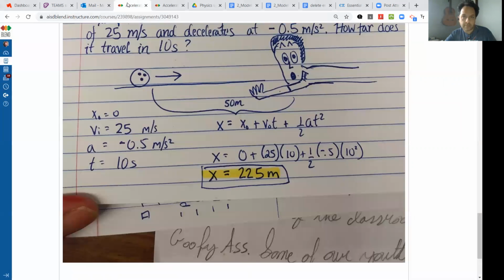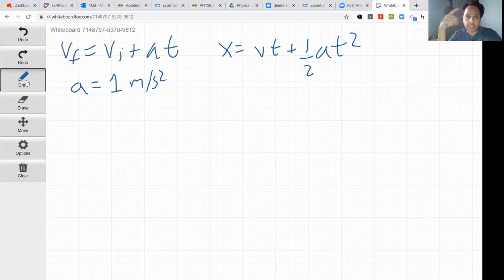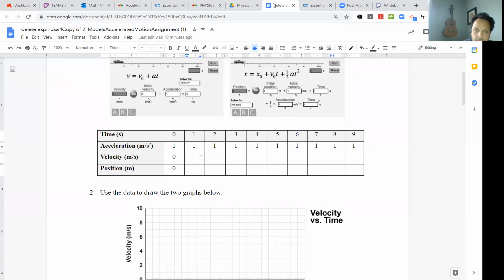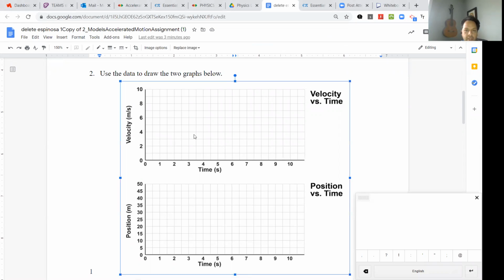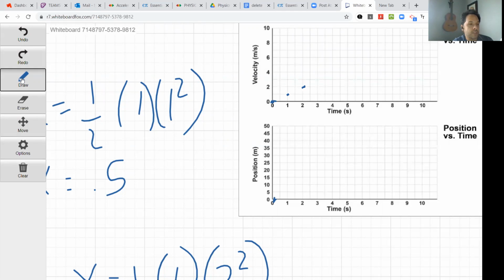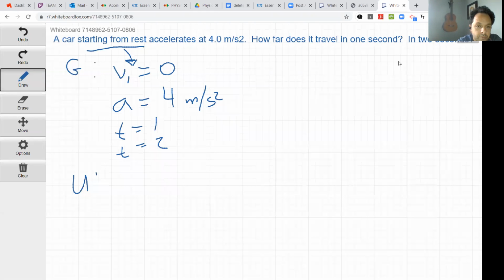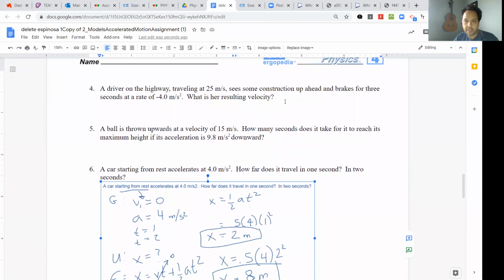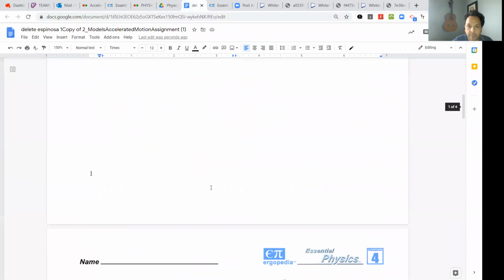Models of acceleration examples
Mr.Espinosa goes over some examples of Accelerated Motion problems.